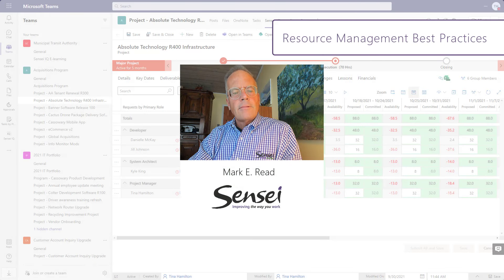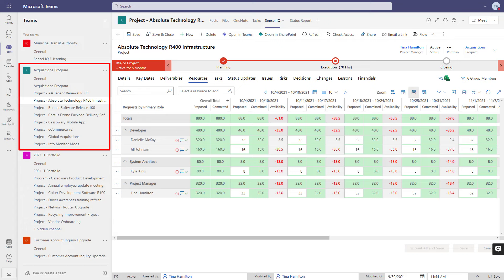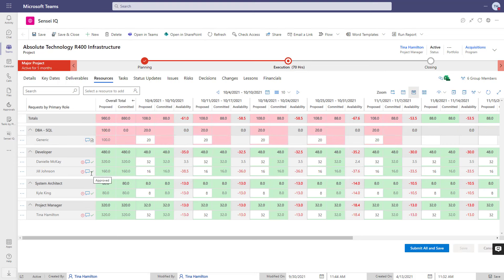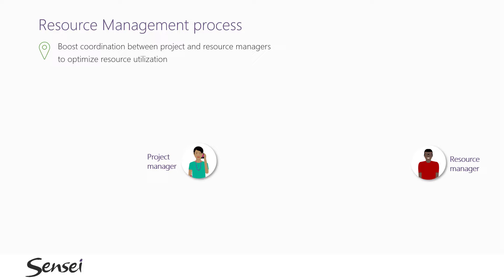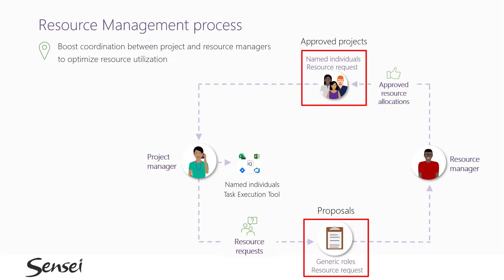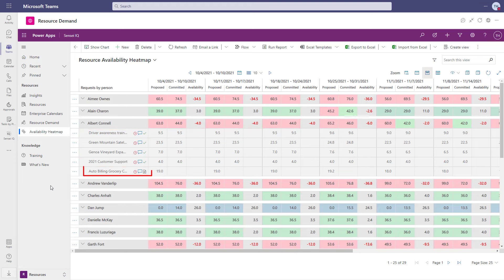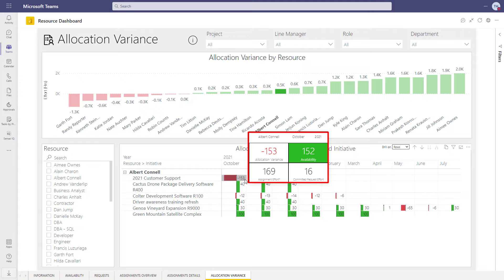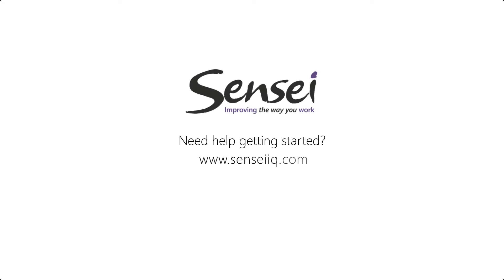Resource Management Best Practices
Resource capacity and demand management (Resource Management for short) is one of the biggest pain points for organizations.  It’s also one of the most requested features in Microsoft Project and other project management solutions.

Many organizations are not getting the results they’re looking for because they struggle with the effort (discipline) required to maintain good data, not to mention a lack of tools to support ever-changing project needs, priorities, and resource availability.

Long term planning is best done with generic roles in formal resource requests.  Then, once the proposal or project is approved on its merits, the resource manager can allocate named individuals that the project manager can assign to the detailed tasks on the project.

This approach enables organizations to look at resource demand further in the future without the need to specify named individuals right away.  When coupled with an understanding of team capacity, this enables organizations to anticipate hiring needs and to match their demand with recruiting timelines.

Having project managers and resource managers collaborate in a single tool is key, along with having real-time data to monitor for any exceptions.  The process is not complex, but it does require on-going monitoring and adjustments as things change.

These challenges can all be overcome with a best-practices approach to resource management and a bit of attention to variances and exceptions.

The first step in the process is for the project manager to submit a formal resource request, which you can think of as the resource budget for the project.  Ideally, this should be done at the proposal stage, using generic roles instead of named individuals, especially if the planning is done months in advance. If the proposal is approved, it becomes a project

In a typical portfolio, organizations will have proposals that have not yet been approved but that are requesting resources.  There will also be approved projects with only a high-level resource plan.  And then there will be active projects with detailed scope and assignments.

To get a complete picture of the demand on resources, our reports and dashboards must be able to view both proposed and approved allocations and hold these up against the actual work and tasks on projects.

At Sensei, we think the practice of resource management doesn’t need to be hard or mysterious, and in fact it benefits from more simplicity and transparency.

If you’re not sure how to get started, reach out at and let us show you how it can be done.